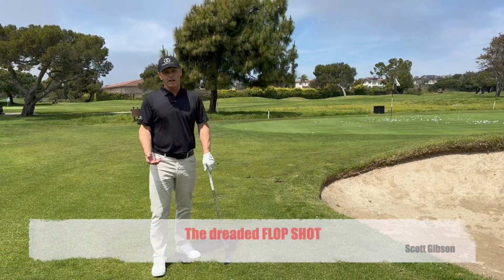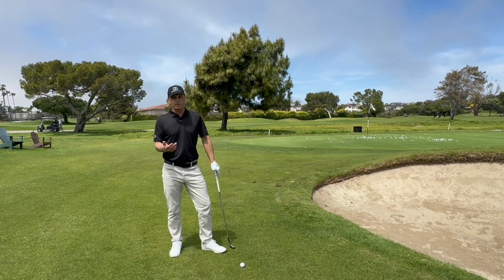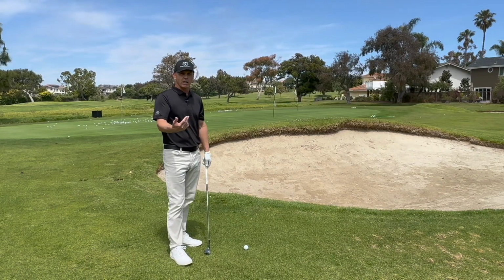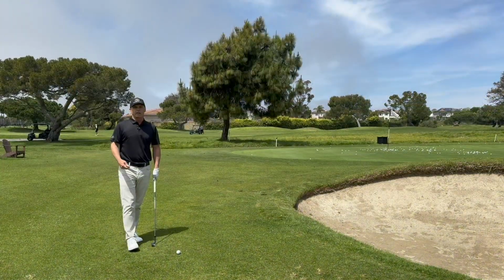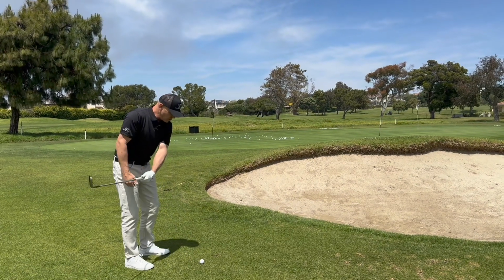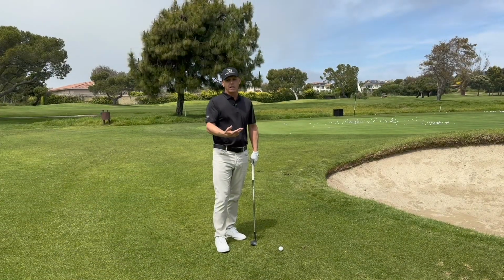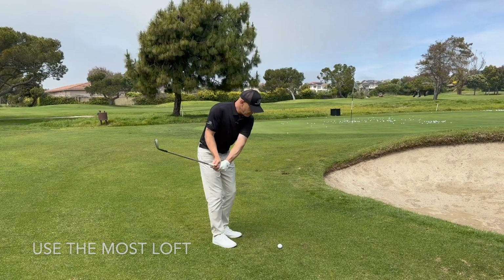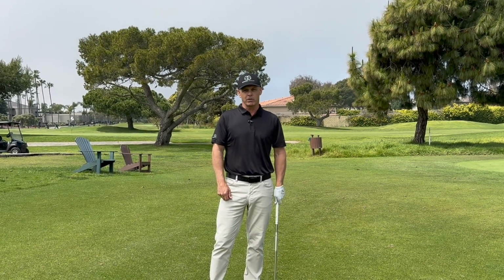The Dreaded Flop Shot